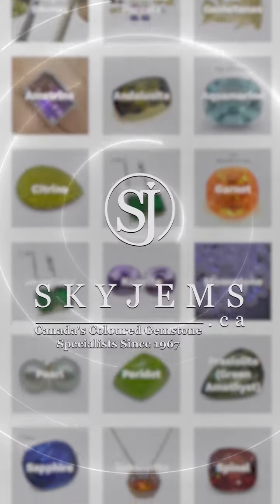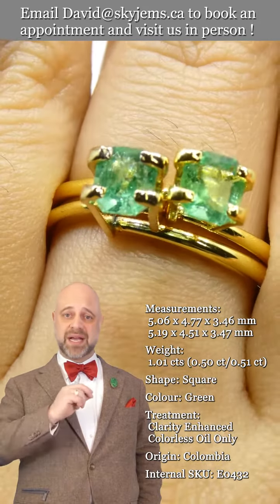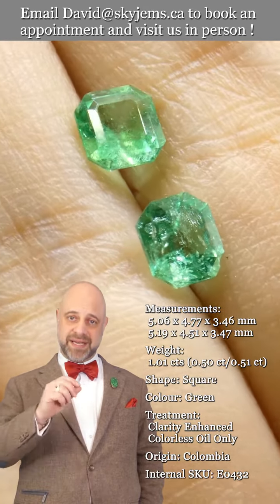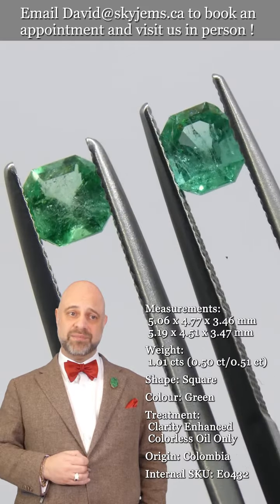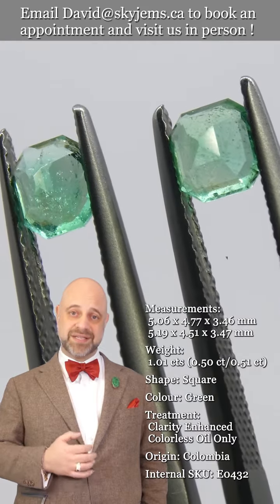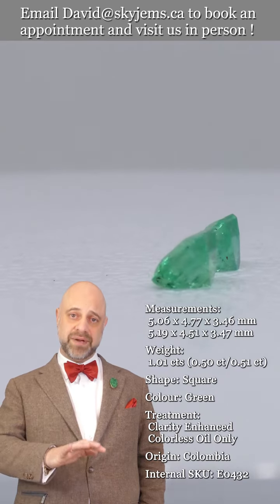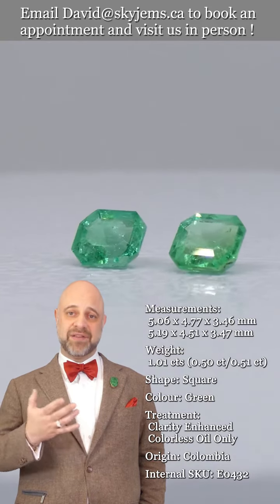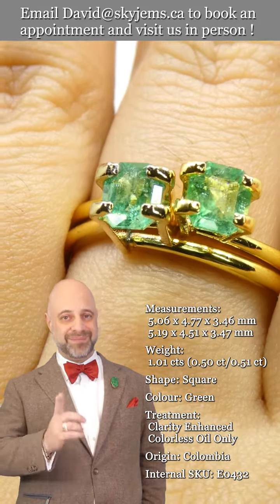1.01ct Pair Square Green Emerald from Colombia - E0432